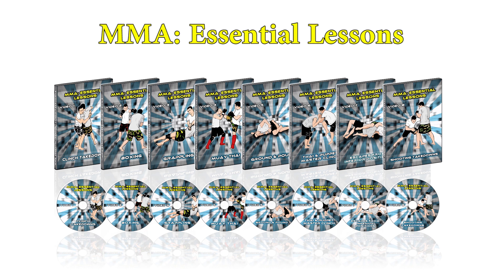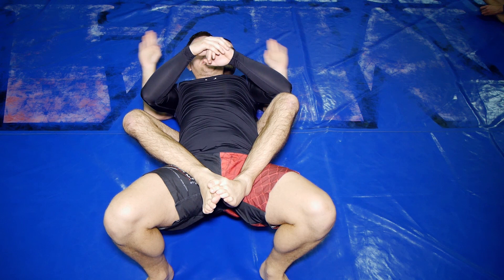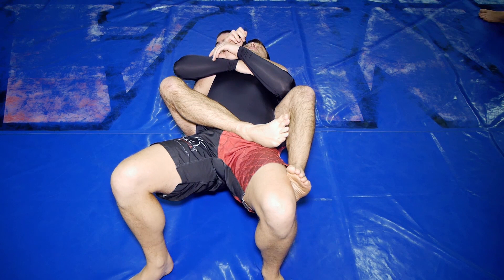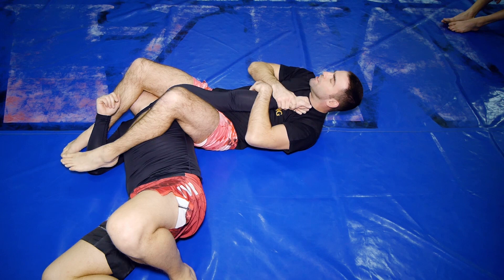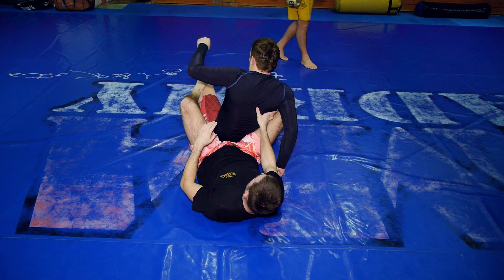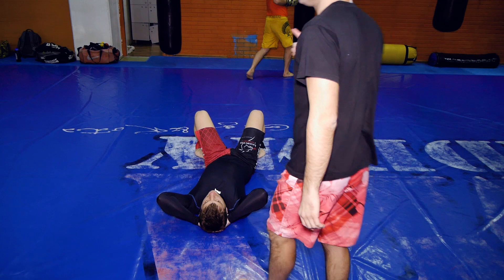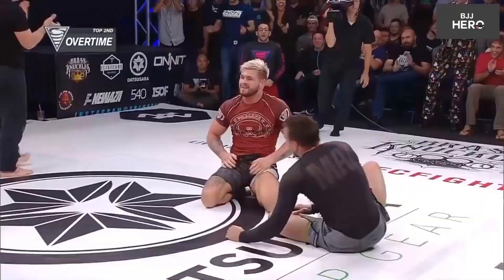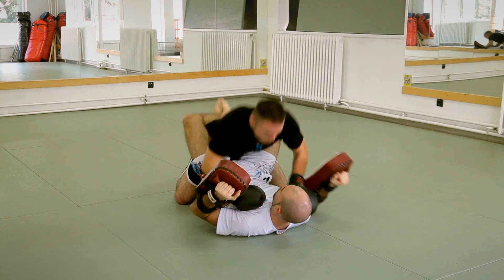Armbar from back mount - MMA training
Armbar from back mount is a surprise attack since most people expect a RNC. Today I'll show you how to do it, what to avoid and how to conceal your intention. This is somewhat of a surprise attack since people defending the back control usually expect a RNC.

We at MMACoach.net help coaches, fighters and MMA enthusiasts bring their training to a new level. Our maxim "train smart - then hard" is what one of our most important guiding principles.

Every Saturday - new video!